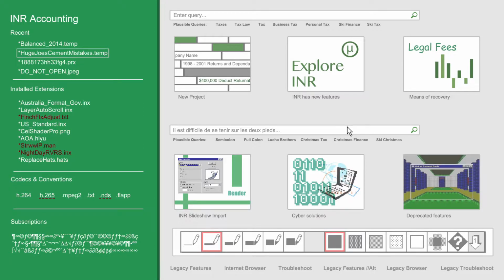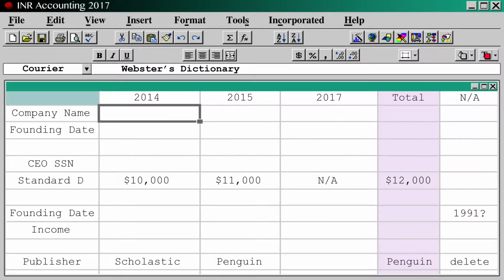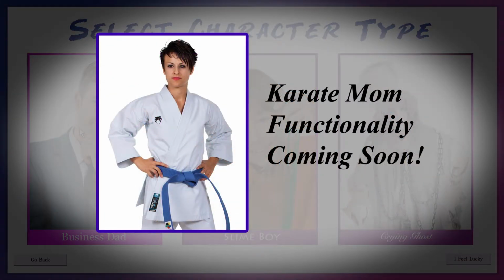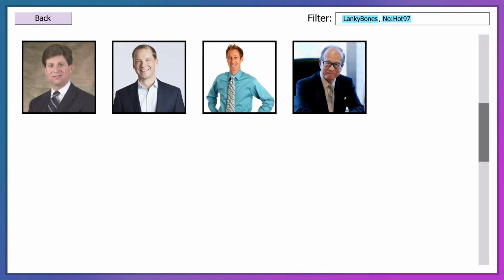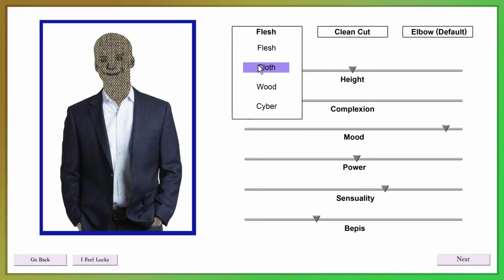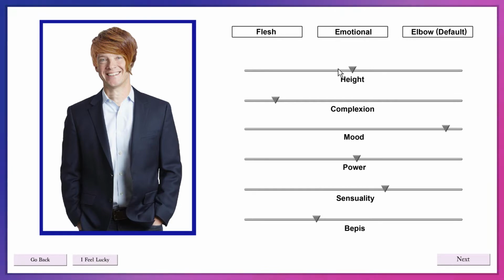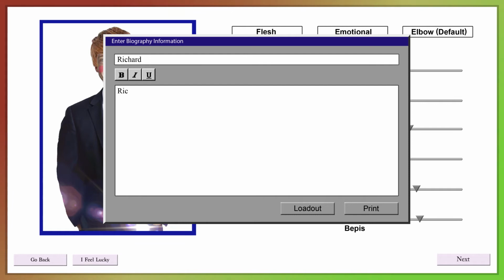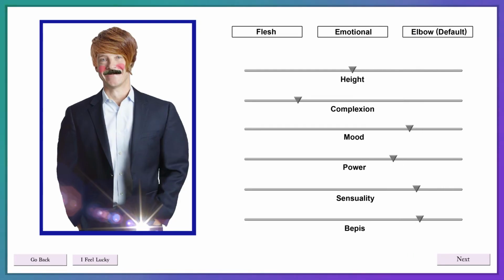INR Accounting 2017 Tutorial!